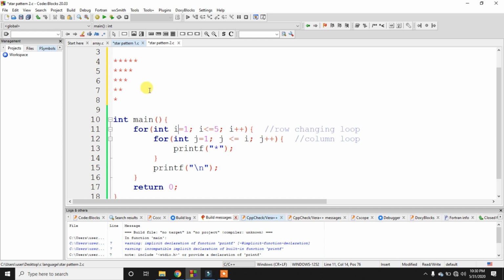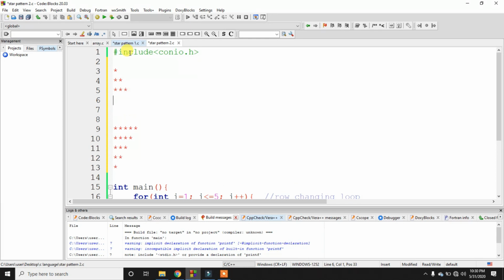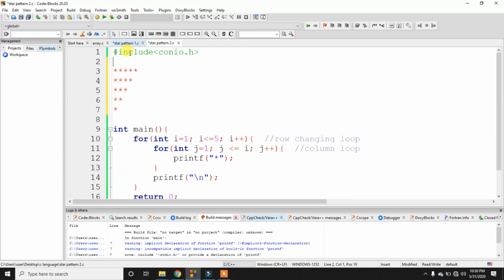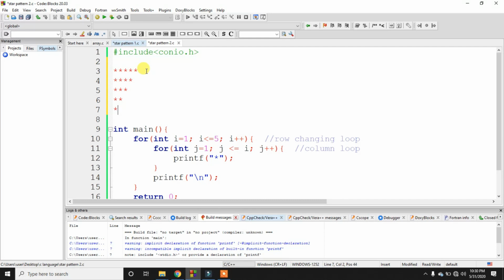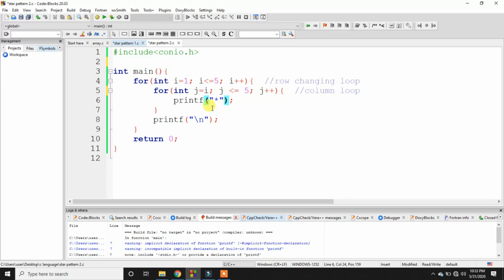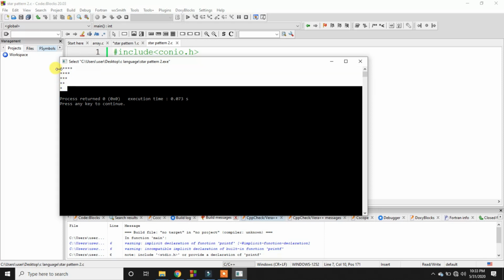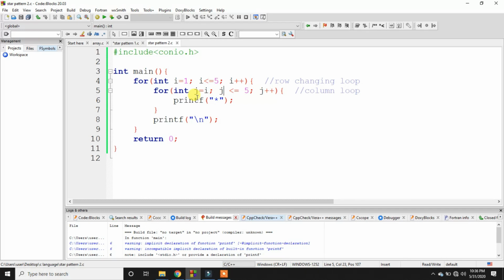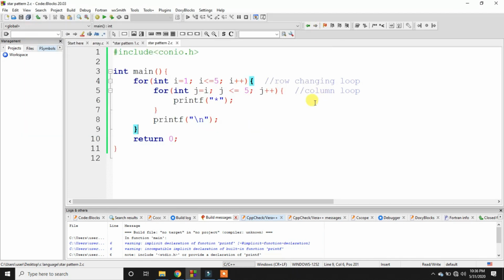Star Pattern II | C language (Hindi/English)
Star pattern - II